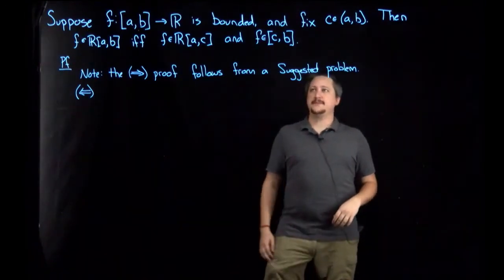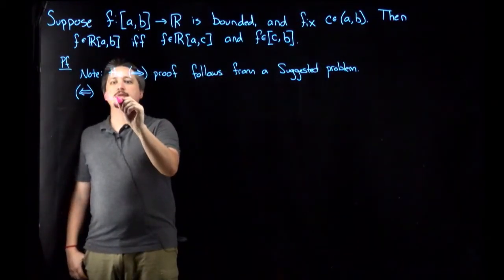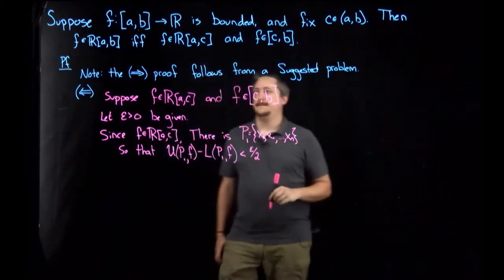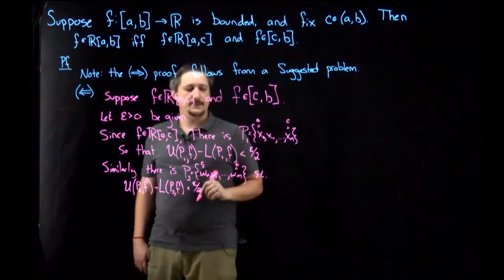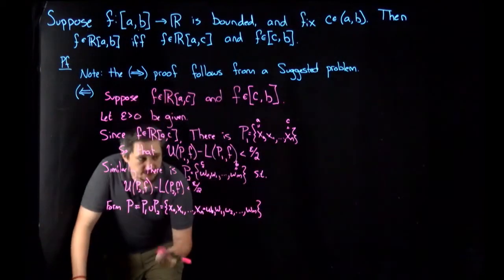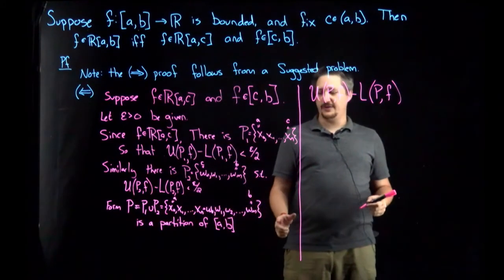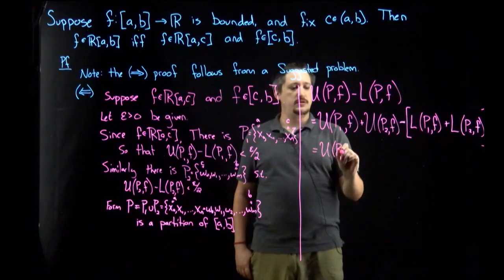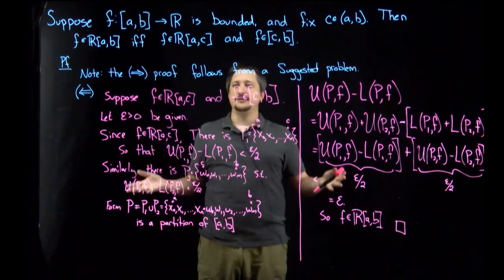Riemann Integral can be split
In this video we prove that a function is riemann integrable on [a,c] if and only if it is integrable on [a,c] and [c,b] for c in (a,b)